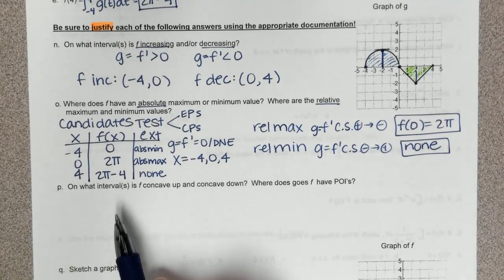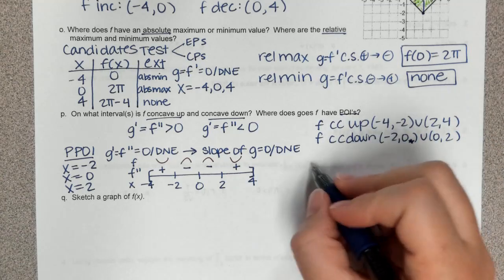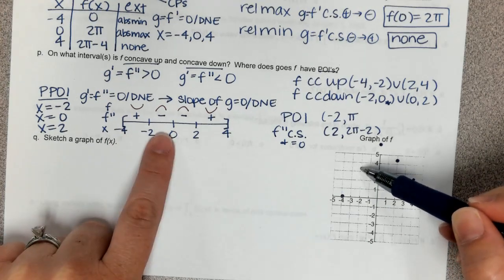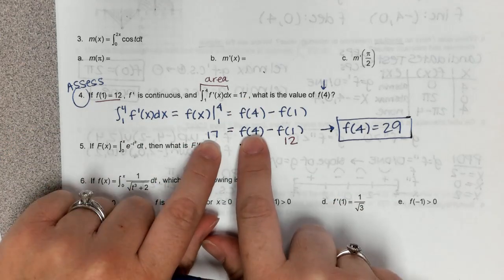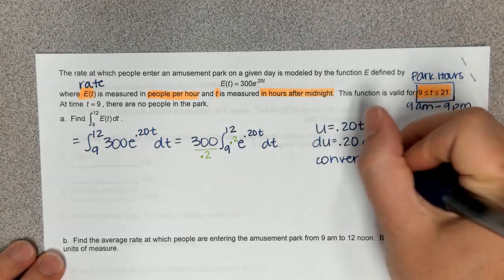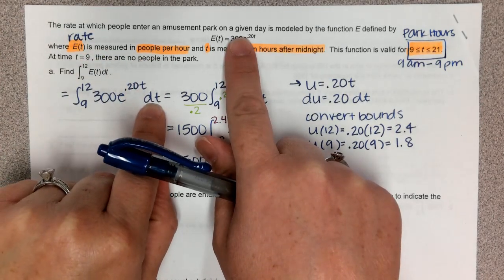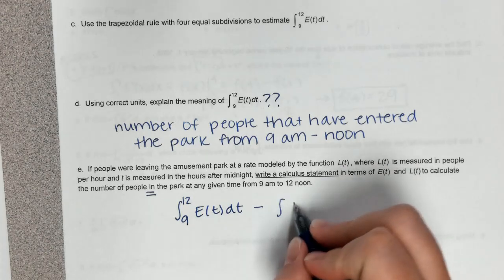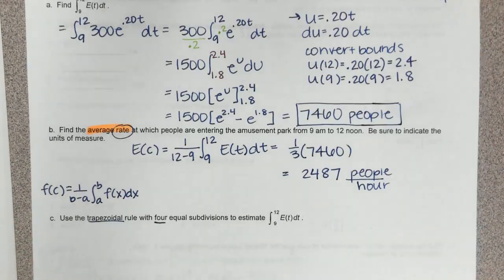Calculus Functions Defined by FTC and Applications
This video covers some pure math and real-world application problems involving the Fundamental Theorem of Calculus (FTC).